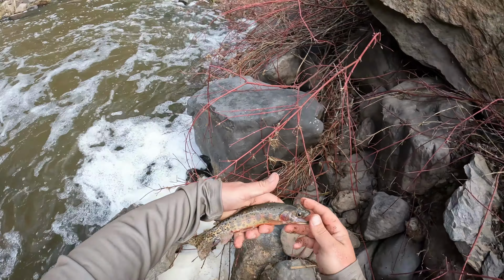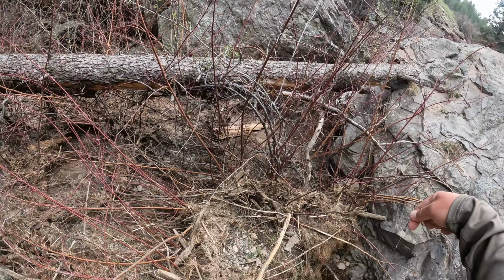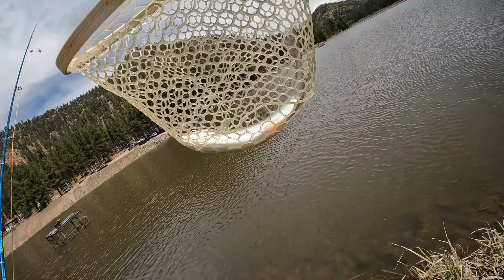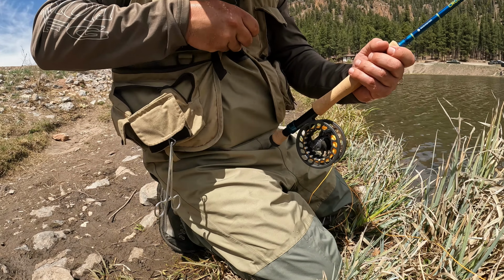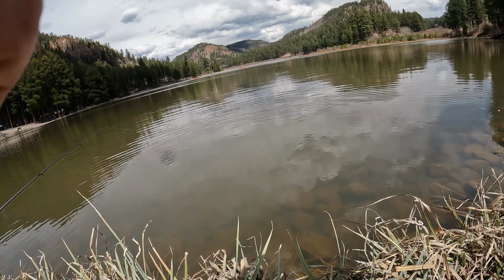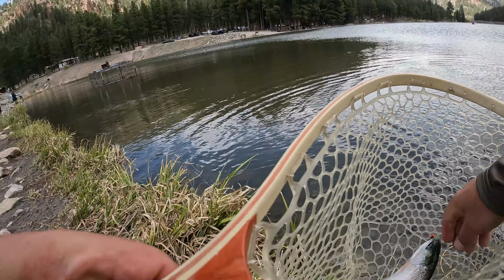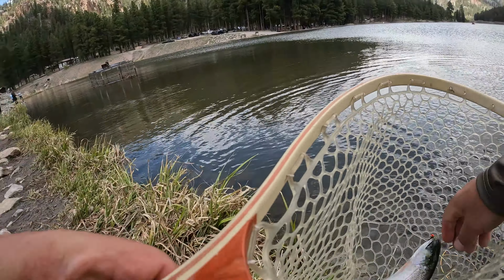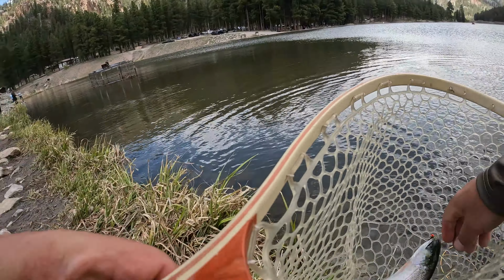Flying Fishing and Catching the Prettiest Trout I've Ever Caught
In this episode of The Man Cave I travel to Fenton Lake State Park in New Mexico to fly fish for only the 2nd time in my life and end up having some pretty awesome success. I catch 5 pretty stocker fish in the lake and then catch the prettiest cut throat trout I've ever caught in the stream below the lake.